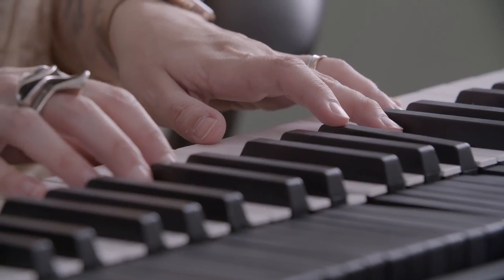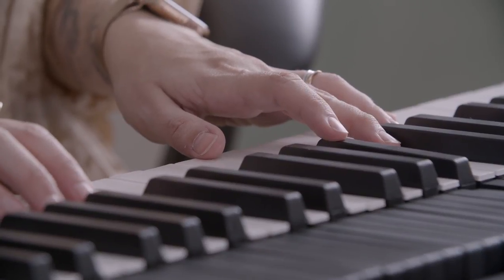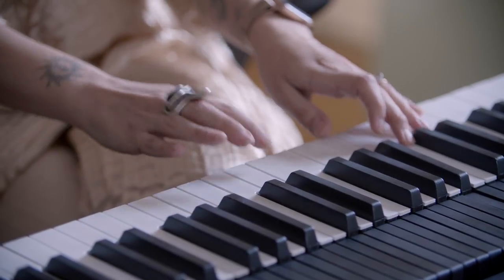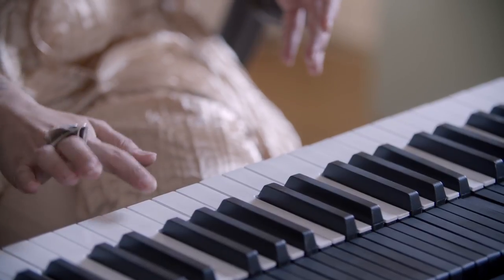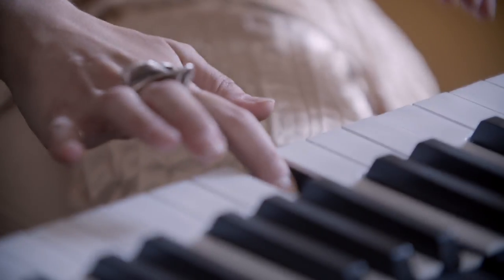discovering osmose x drum & lace (prototype unit)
Osmose was made by musicians, for musicians. We’ve been on the road asking some of our favorite artists to try our prototypes.

Drum & Lace, aka Sofia Hultquist, is an Italian composer, sound artist and performer that writes and creates music for film and media. Raised in Florence, Italy she received her Undergraduate Degree from Berklee College of Music (Film Scoring & Composition) and a Masters Degree (Music Technology & Composition) from New York University.

Inspired by interesting sounds and cinematic elements, Drum & Lace melds together sampled field recordings and lush layers of synths to create densely textural and beat-heavy music, greatly drawing from film music, music concrete and modern electronica. Her ambient and chamber work also gathers great inspiration from nature and natural sound, as well as the juxtaposition of unlikely sounds with one another.